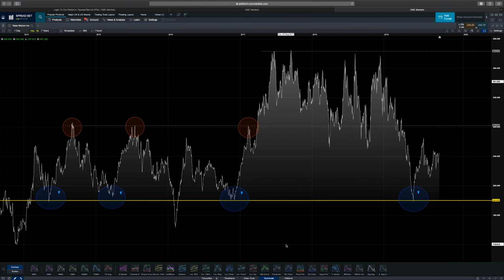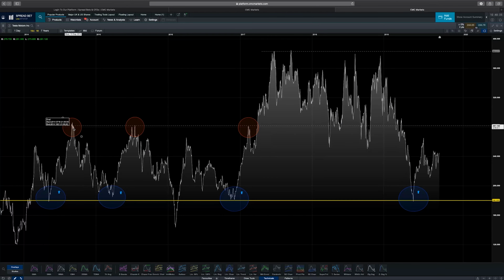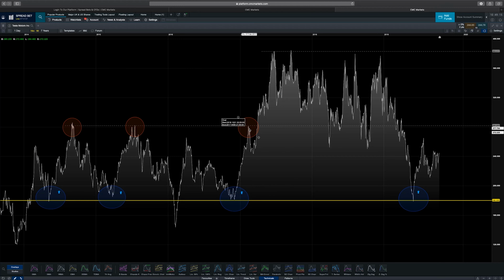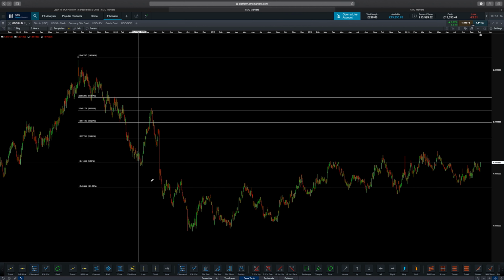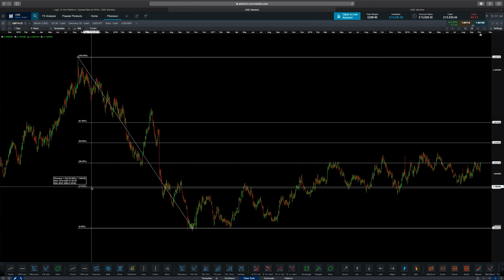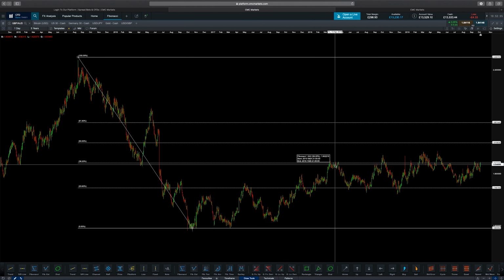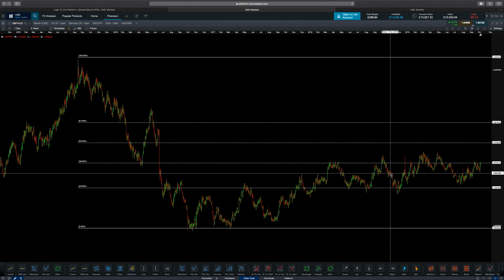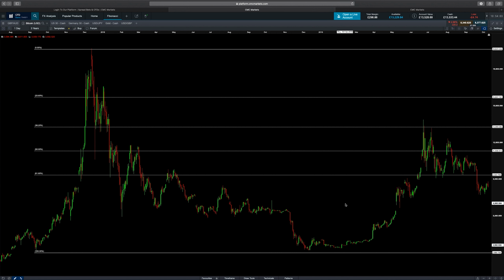Learn To Trade Fibonacci Retracements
Head of Product Development at CMC Markets, Ryan O'Doherty, sits down for a three-part series on some of his platform insights, using candlestick charts, Fibonacci retracements and common mistakes traders make.

In this part of the series, Ryan tells us how to trade using Fibonacci Retracement patterns, a form of technical analysis used when trading. Learn how they're used to help predict support and resistance levels, based on previous price action. Find out all about Fibonaccci trading.

Spread bets and CFDs are complex instruments and come with a high risk of losing money rapidly due to leverage. 78% of retail investor accounts lose money when spread betting and/or trading CFDs with this provider. You should consider whether you understand how spread bets and CFDs work and whether you can afford to take the high risk of losing your money